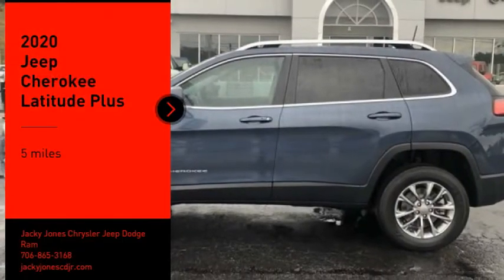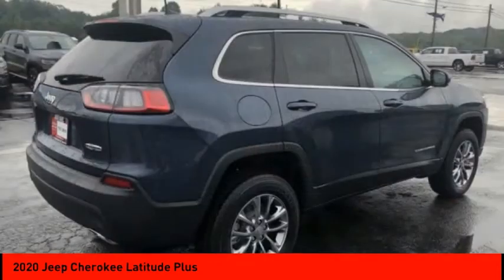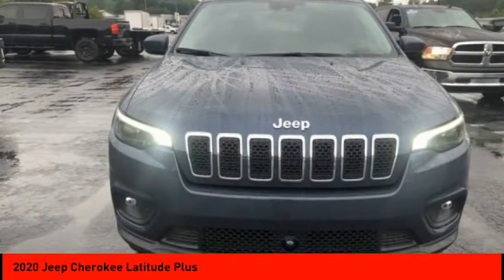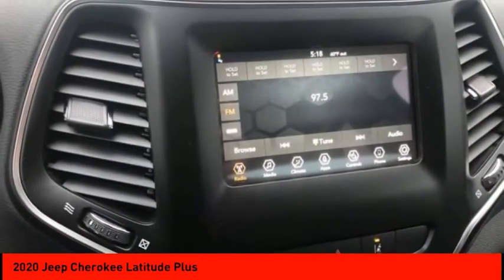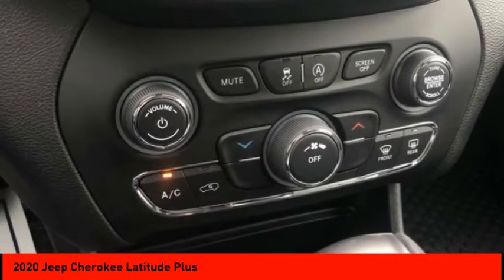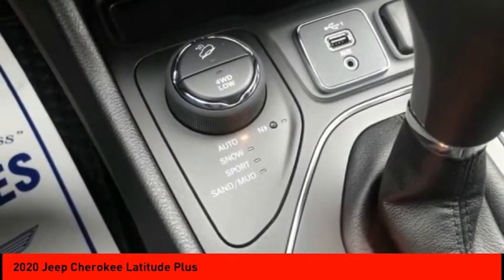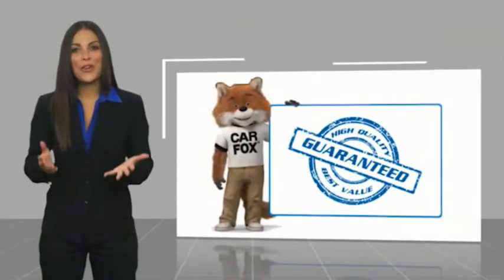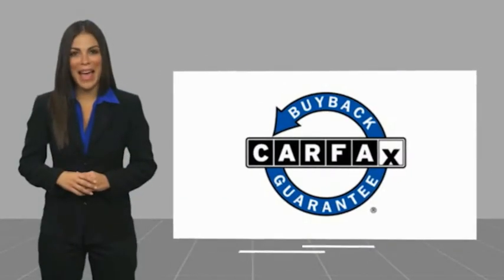2020 Jeep Cherokee Cleveland GA 1191PR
2020 Jeep Cherokee Latitude Plus

Clean CARFAX. Slate Blue Pearlcoat 2020 Jeep Cherokee Latitude Plus 4WD 9-Speed 948TE Automatic 2.0L I4 DOHC PASSED DEALER INSPECTION.Jacky Jones Chrysler Dodge Jeep Ram of Cleveland truly has every one of your automotive needs covered. The only question left now is how we can best serve you. Or, stop by and see us in person at 2840 Highway 129 South Cleveland, Georgia today. Recent Arrival!